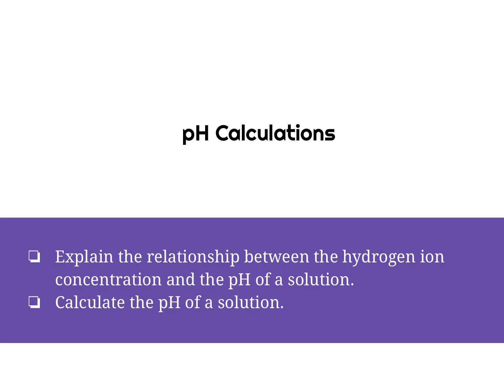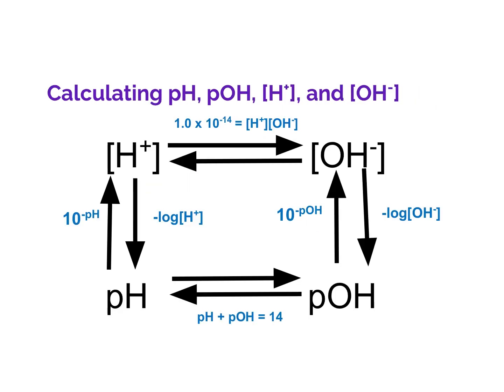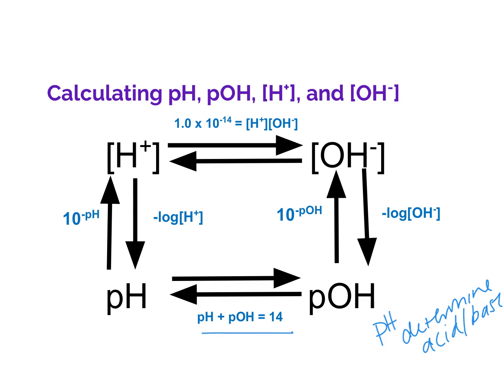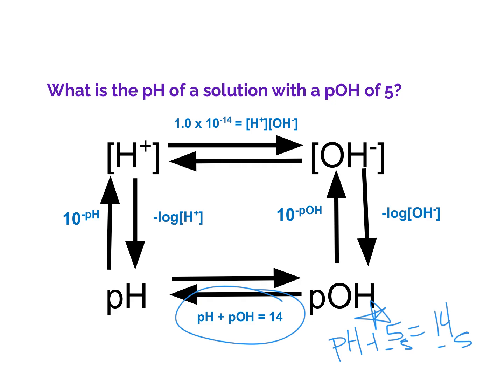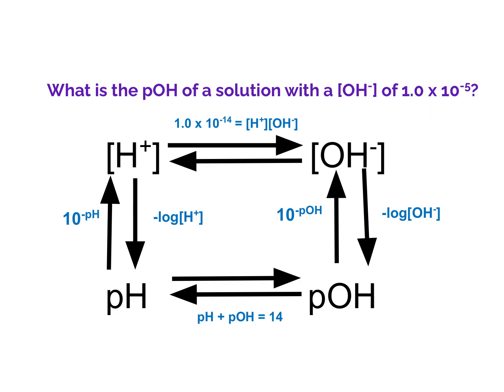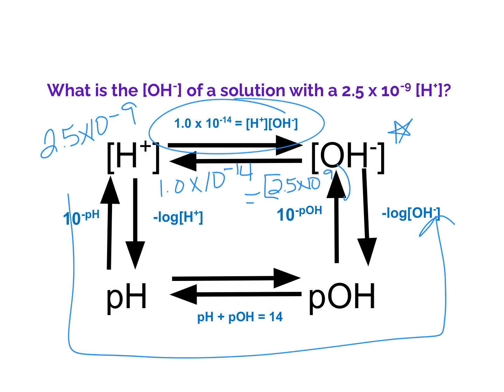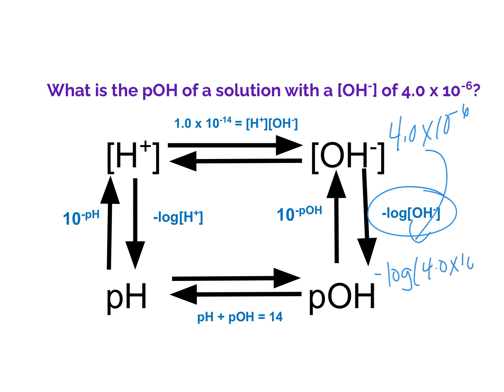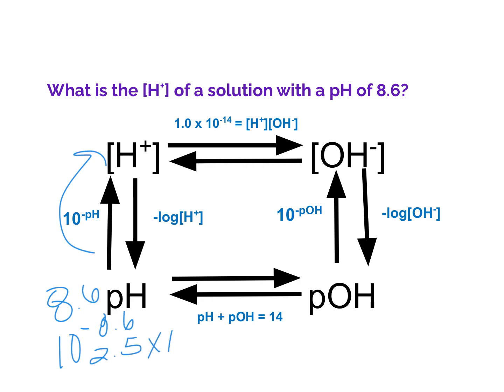April 1, 2025